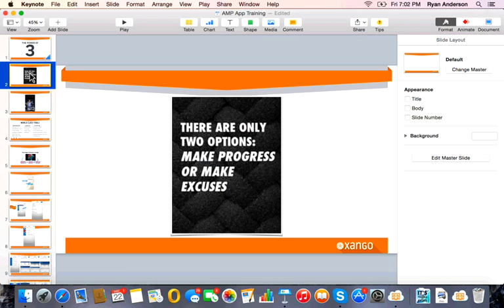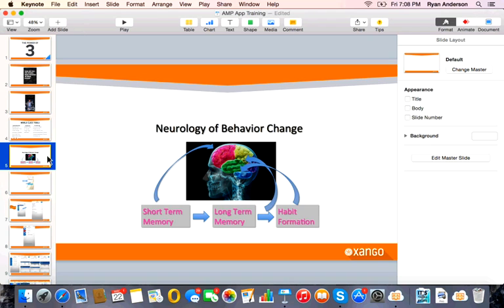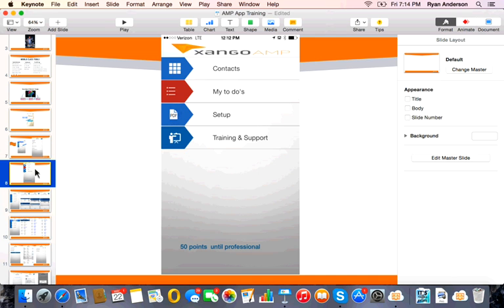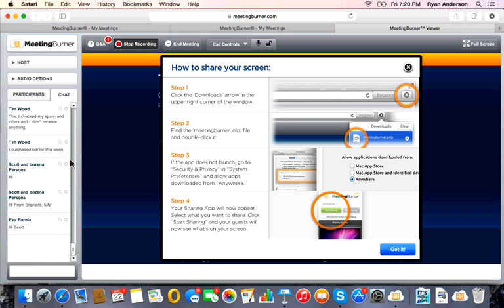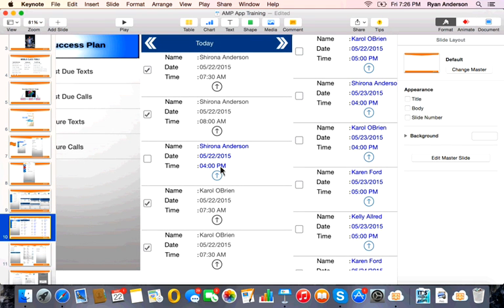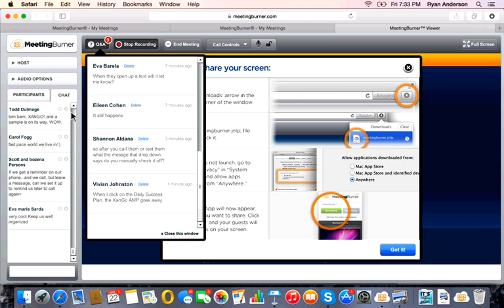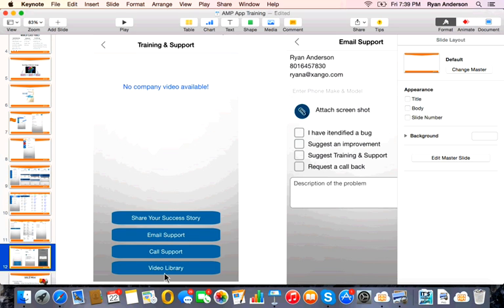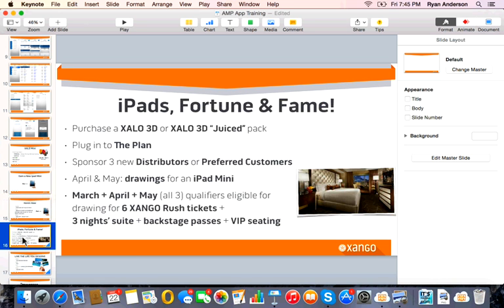XANGO AMP App Corporate Training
Ryan Anderson explains how the AMP app works. Corporate webinar recorded May 22 2015.